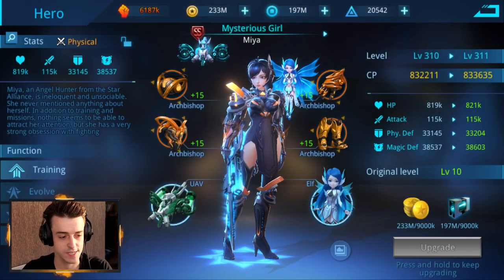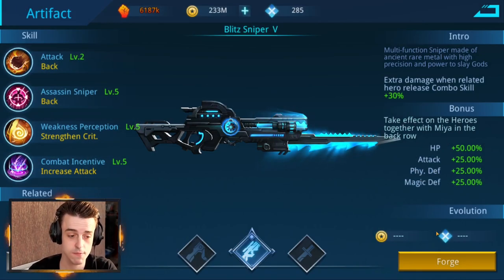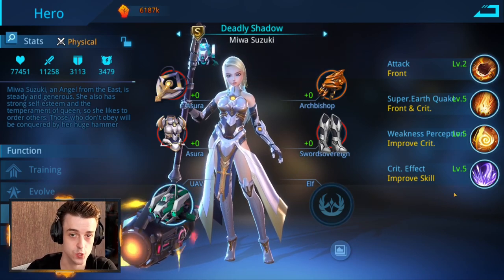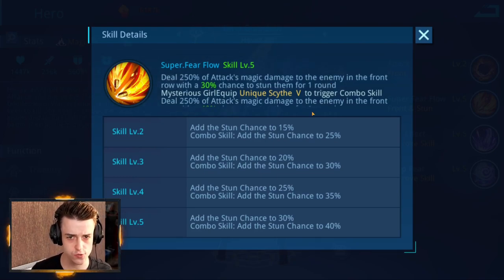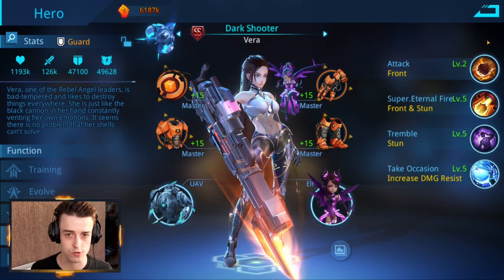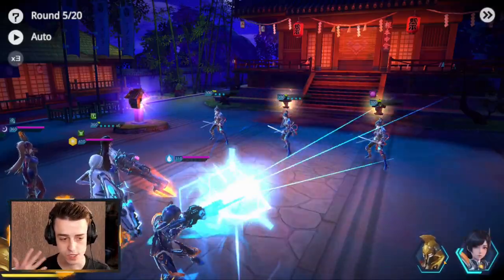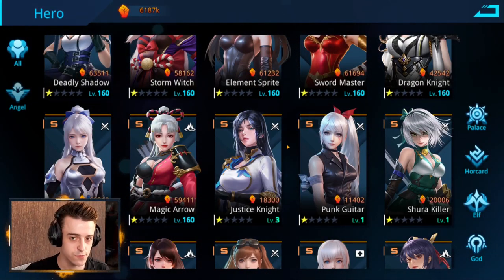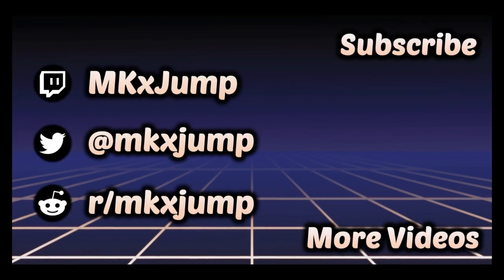What heroes should you build in ANGEL LEGION?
Help out the channel and download Angel Legion!

NEW CODES:
Code 1: AUZI0008
Code 2: MSIU0801
Exclusive Fashion: GOMP6688